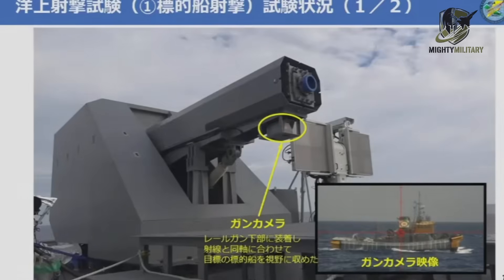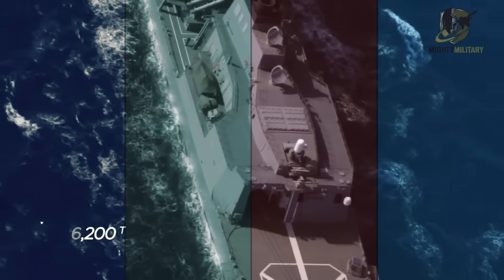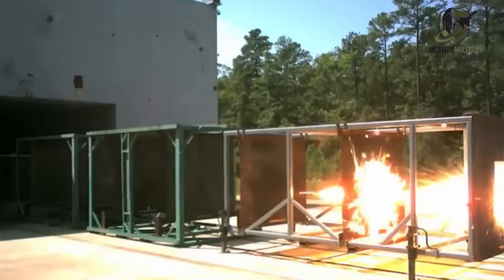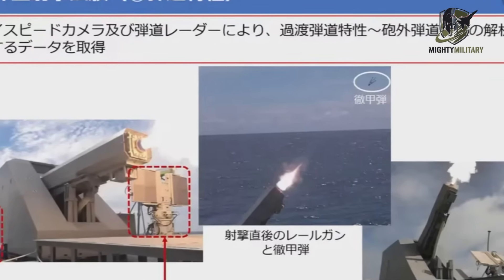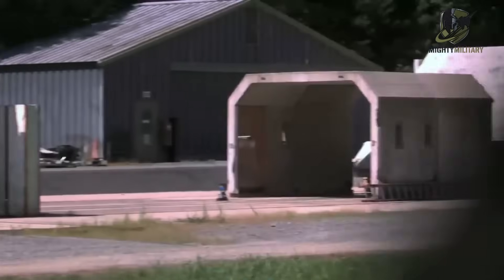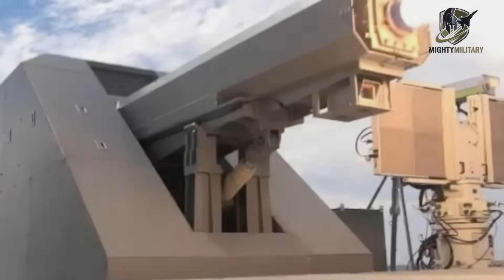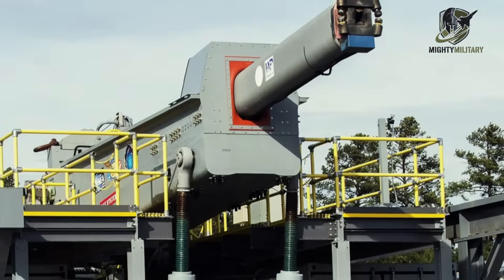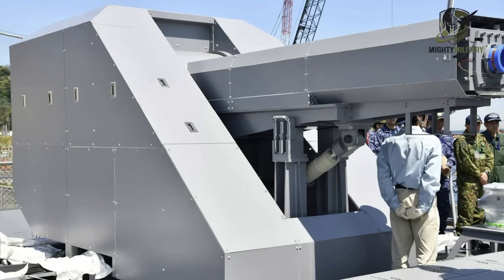Japan’s First-Ever Real Railgun Damage Demo at Sea Shocks the World!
Japan has taken a historic step forward in next-generation weapon technology! For the first time ever, Japan has revealed real footage and images showing actual railgun damage at sea — proving that its electromagnetic weapon program is rapidly advancing.

In this video, we break down everything you need to know:

🔹 How Japan tested its prototype railgun at sea
🔹 The unbelievable impact damage on the target ship
🔹 Why Japan is pushing railgun technology while other nations have stopped
🔹 How the weapon works using pure electromagnetic force
🔹 The future of naval warfare and Japan’s role in it

Japan’s railgun can fire projectiles at extreme speed, track targets with high-tech sensors, and potentially defend against aircraft, missiles, and even hypersonic threats — all at a fraction of the cost of traditional missiles.

This breakthrough at-sea demonstration proves one thing: Japan is serious about building the world’s most advanced naval weapons.